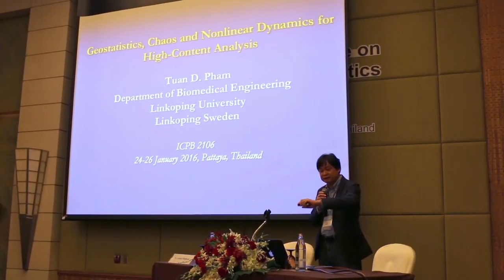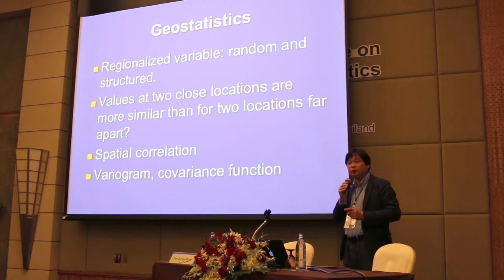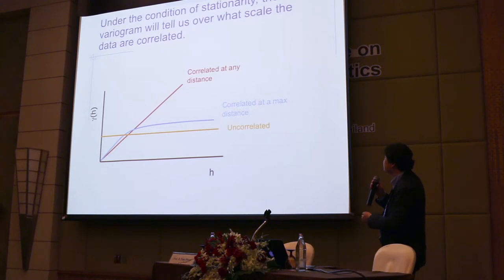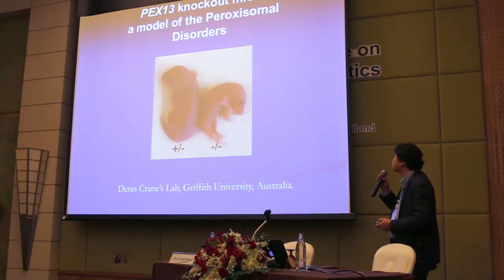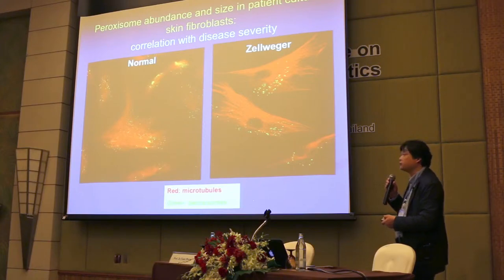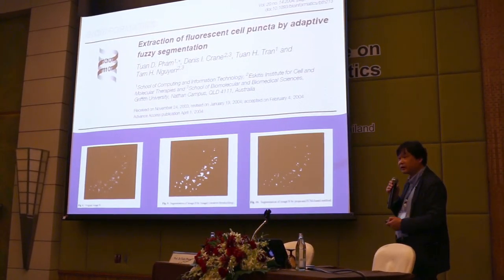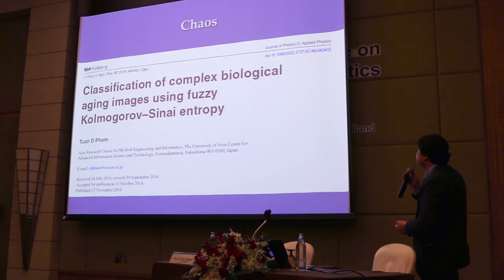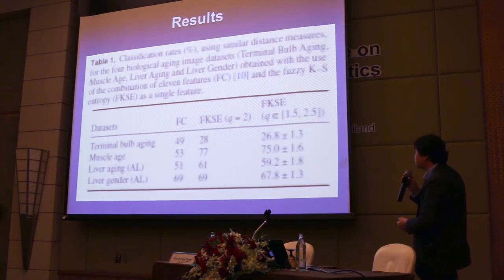Jutarat Pimthon - ICPB2016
"Exploring hHsp90 as an effective anticancer target: homology modeling, molecular docking and MD simulation studies"

The ATP-dependent molecular chaperone heat shock protein 90 (Hsp90) has gained interest as a promising anticancer drug target. It is vital for the stability and the function of many oncogenic client proteins that are involved in all six hallmark traits of cancer. To date, the clinical development of Hsp90 inhibitors has targeted the N-domain ATP binding site of Hsp90. However, induction of the heat shock response may limit the therapeutic efficacy of these agents. To circumvent this issue, strategies are now focusing on identifying inhibitors that recognize the middle or C-terminal domain of Hsp90. Unfortunately, no crystal structure of full-length human Hsp90 (hHsp90) is available for the purpose of docking studies. In this work, open and closed forms of hHsp90 homology models were developed by using the recent crystal structures of the N- and C-domains of hHsp90 as the templates (PBB id:1UY6, and PBB id:3Q6M, respectively). The 3D structures were subsequently optimized with molecular dynamics (MD) simulations in explicit solvent environments using the NAMD2 package with recent all-atom additive protein force field CHARMM36. Additionally, model assessments using ProSA, PROCHECK, and DOPE scores confirmed that the predicted human Hsp90 homology models are reliable for further active site and docking analysis.AutoDock-based blind docking of 29 known Hsp90 inhibitors and binding response protocols were exploited to identify and characterize putative binding sites on human Hsp90. Both methods identified the same three putative binding sites, based on lowest docking energy, for the predicted open and closed hHsp90 conformations. Interestingly, the orientation of a selected inhibitor to the N-terminal domain of the hHsp90 homology model is similar to that observed in its crystal structure. Selected known ligands binding sites in the middle and C-domains agreed well with those of previous studies. Until the experimental 3-D structures of hHsp90 are available, the presented homology model can serve as “templates” for exploring the interactions between Hsp90 and potential inhibitors thereby facilitating the use of structure-based design on this protein.